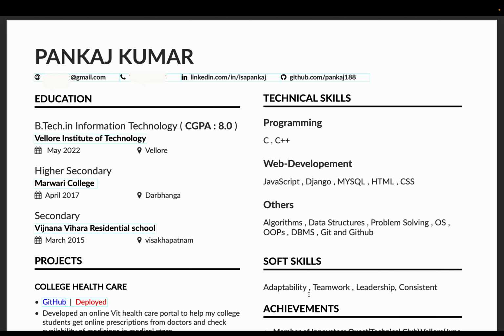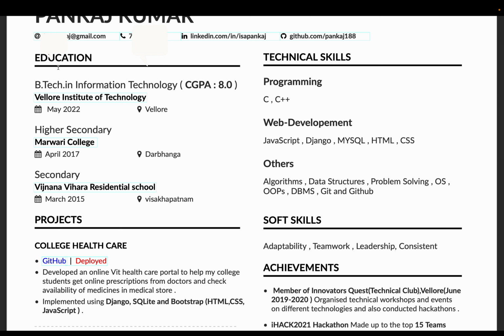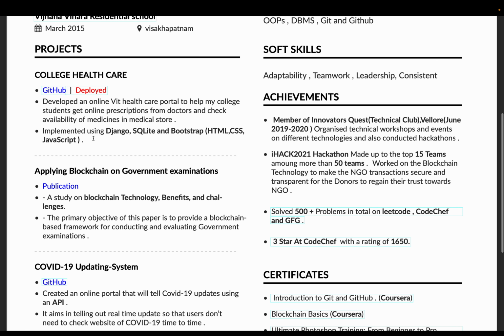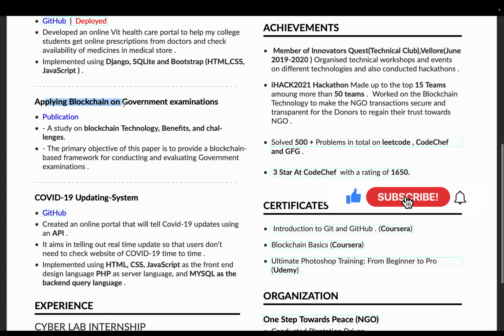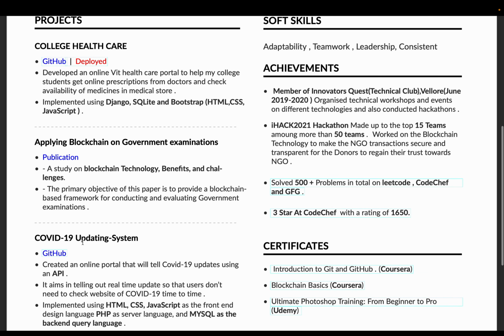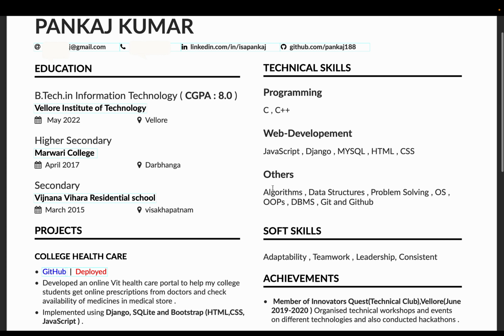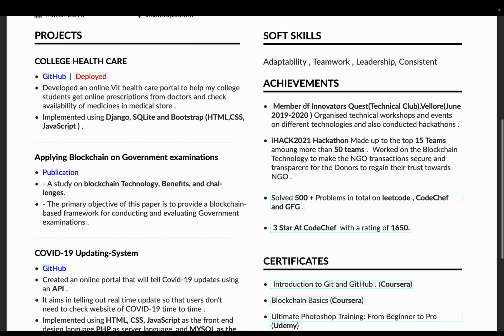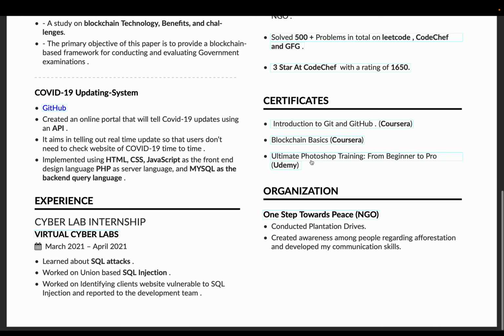How to Build a Strong Resume for Placements | The Surprising Truth About IBM Resume For Freshers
For Any Queries and Mock Interviews Schedule a 1:1 call with me